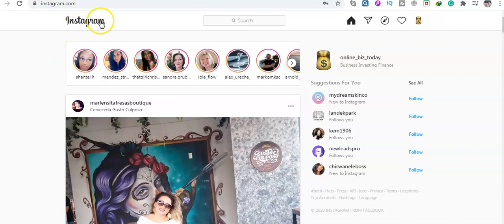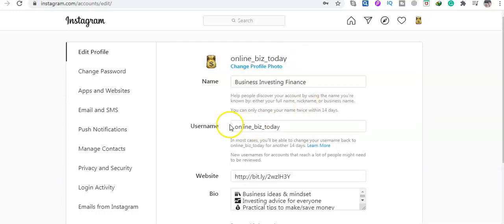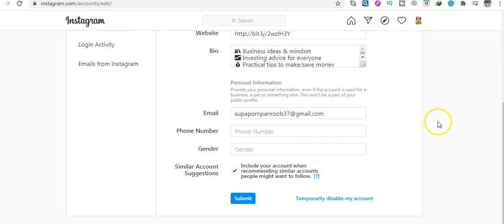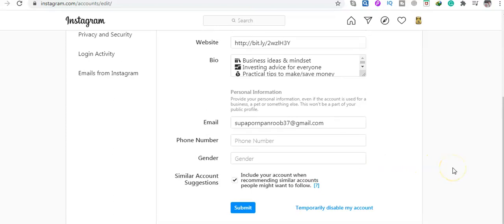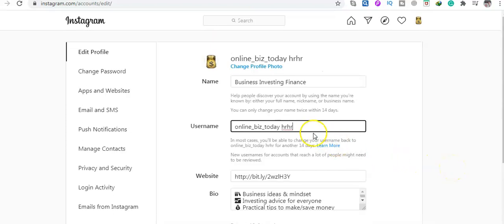How To Change Your User Name On Instagram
In this video, i will show you, How To Change Your User Name On Instagram
I was inspired by:

LoFi Alpaca
How To Change Instagram Username! (2020)